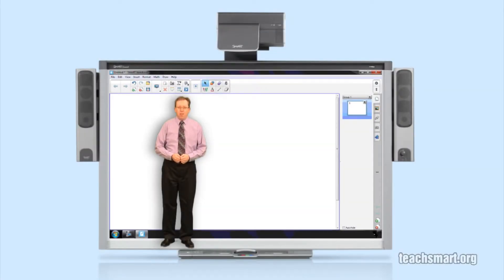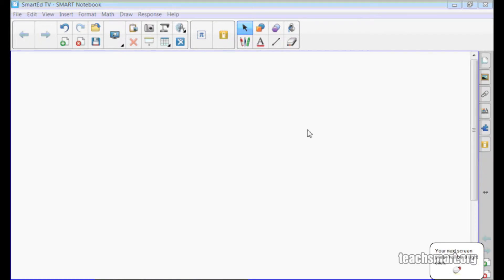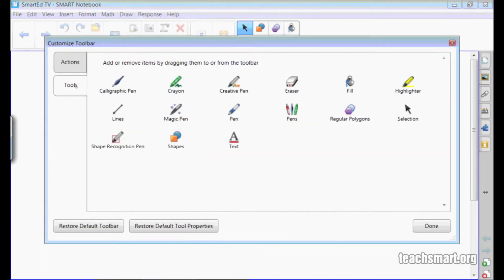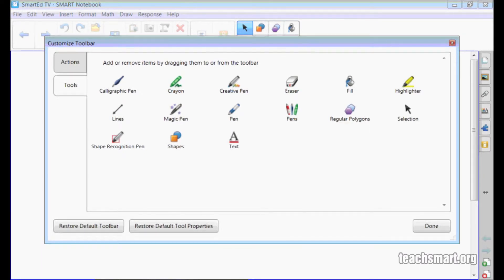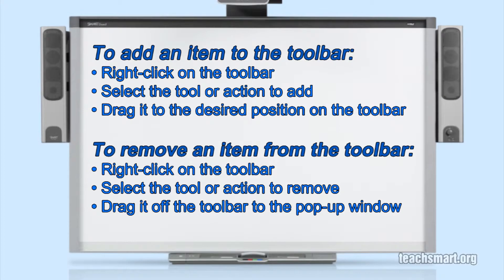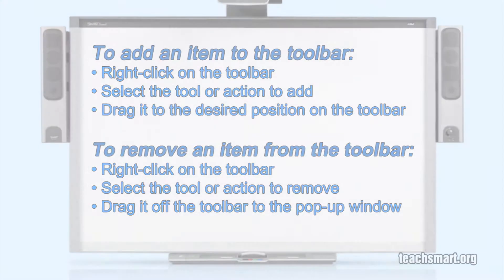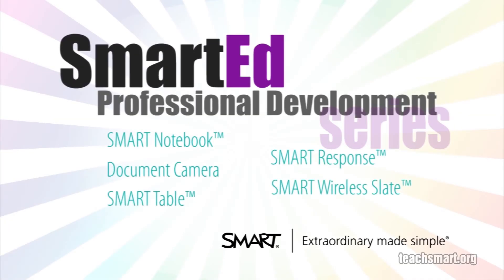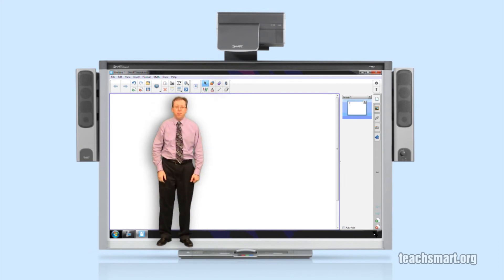SMART Notebook: Notebook 11 toolbar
SMART Board® interactive whiteboard users see how the new panels work on the SMART Notebook™ software toolbar.

The way to add and remove items from the toolbar panels is the same as it was before. Simple right-click on the toolbar and a pop-up menu appears. This pop-up menu is laid out differently than in previous versions of SMART Notebook software.

Now, the items are split between the Actions Panel and the Tools Panel. There is a tab on the left side of the pop-up menu to go back and forth between the two panels. To add an item from the pop-up menu, simply click and drag it to the spot you want it on the toolbar. To remove an item from the toolbar, just click and drag if off the toolbar to the pop-up menu.

There are two other buttons on the pop-up menu to be aware of. To restore the toolbar to the way it appears when SMART Notebook software is used the first time, click the "Restore Default Toolbar" button. The simply reset the properties of the items on the toolbar to their defaults, select the "Restore Default Properties" button. Remember, this will reset the properties for all items on the toolbar.

SMART™ product tutorials on SmartEd TV are created by SMART Certified™ trainers using SMART Notebook software. This tutorial uses SMART Notebook software version 11.

SmartEd Services™ is the number one choice of professional educators, providing: educational technology, assistive technology, professional development, installation, and support backed by integrity and more than 20 years of superior services.